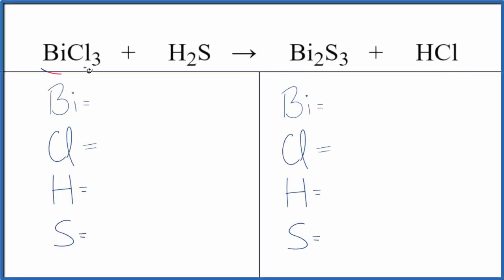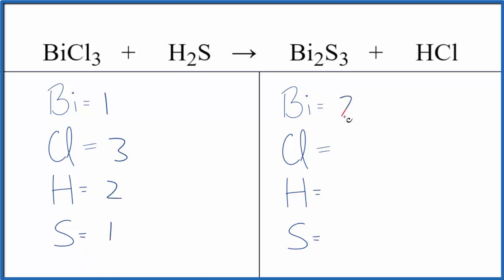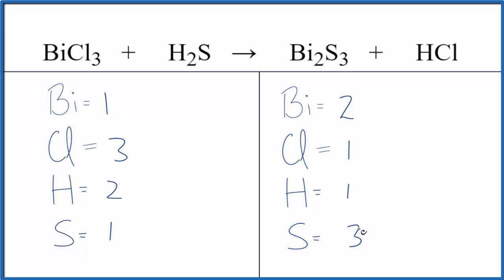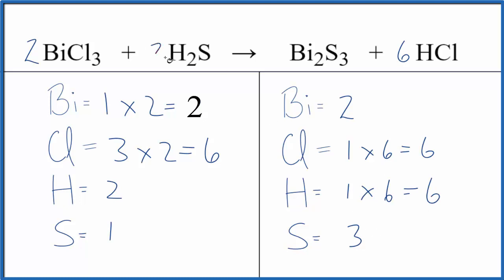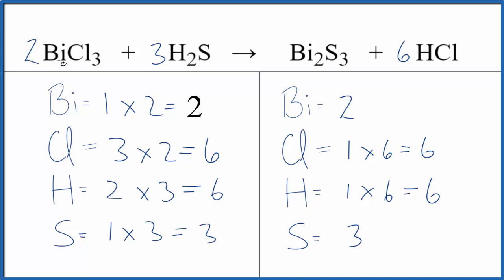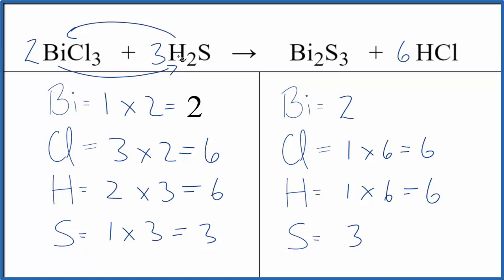Balancing the Equation BiCl3 + H2S = Bi2S3 + HCl (and Type of Reaction)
To balance the chemical equation BiCl3 + H2S = Bi2S3 + HCl you first must correctly count all of atoms on each side of the chemical equation.

When we balance an equation like Bismuth chloride + Hydrogen sulfide our goal is to provide the correct coefficients for each compound. The coefficient is the number that goes in front of the compound.

To balance BiCl3 + H2S = Bi2S3 + HCl you'll need to be sure to count all of atoms on each side of the chemical equation.

Once you know how many of each type of atom you can only change the coefficients (the numbers in front of atoms or compounds) to balance the equation for Bismuth chloride + Hydrogen sulfide.